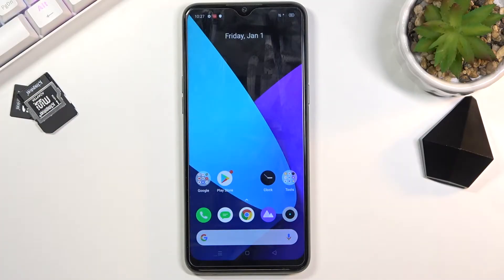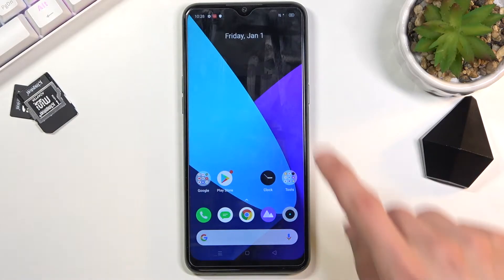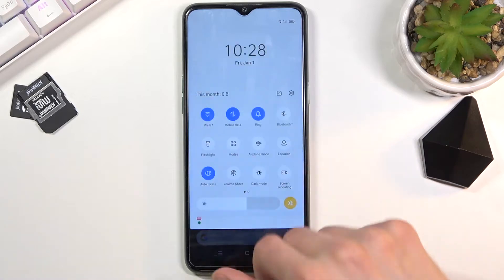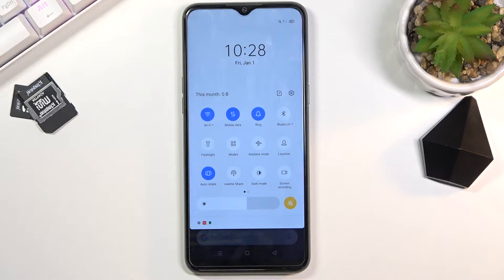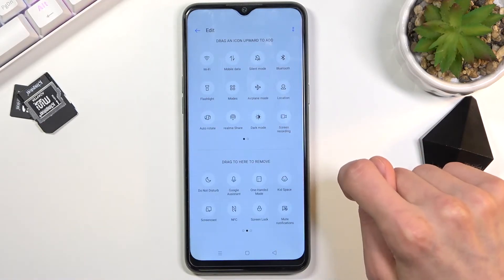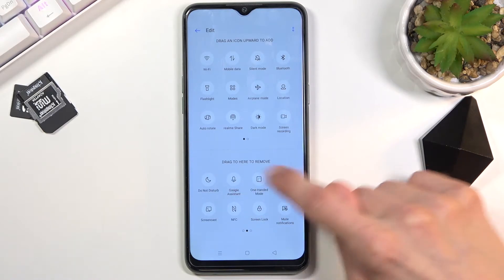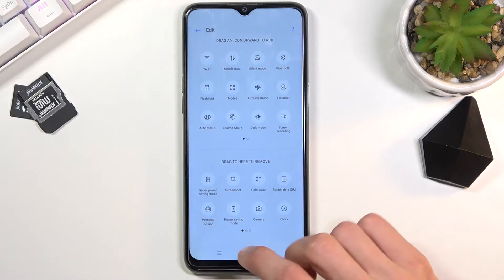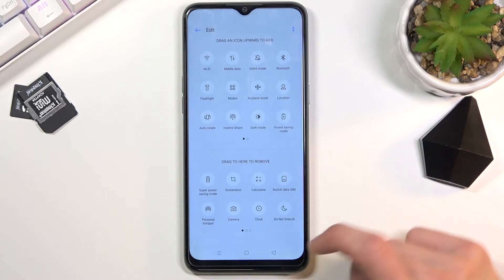How to Activate Power Saving Mode on REALME 6i – Allow Battery Saver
Learn more info about REALME 6i:
Are you looking for a possibility to extend battery life on REALME 6i? Wondering how to allow battery saver on REALME 6i? Check out the presented instructions, where we teach you how to activate the power-saving mode on REALME 6i. If you would like to extend the battery life on your Realme smartphone, find out the attached tutorial and learn how to get access to the battery settings and smoothly use the power saver. Let’s watch the presented instructions and enable the battery saver on REALME 6i within a couple of seconds. Visit our HardReset.info YT channel and get many useful tutorials for REALME 6i.

How to use battery saver on REALME 6i? How to enable battery saver on REALME 6i? How to extend battery life on REALME 6i? How to use power saver on REALME 6i? How to save battery on REALME 6i? How to activate power saving mode on REALME 6i? How to allow power saver on REALME 6i?